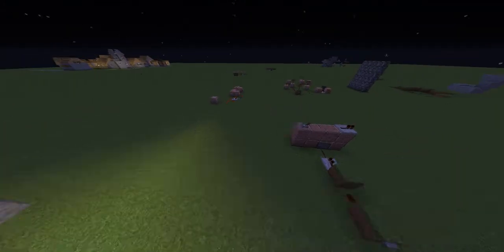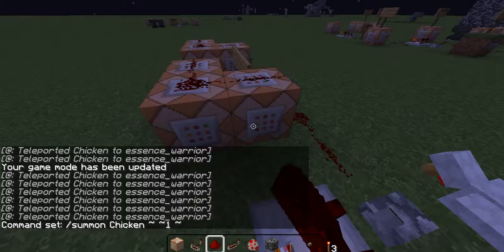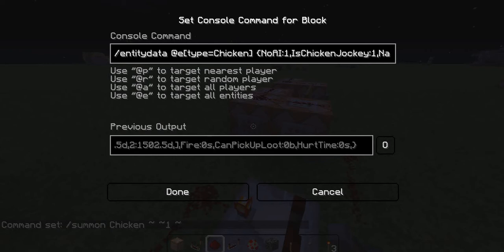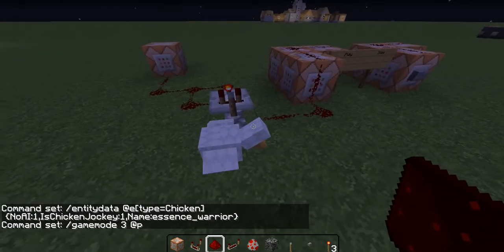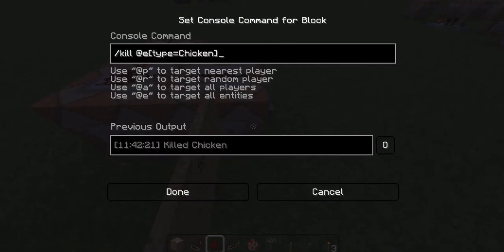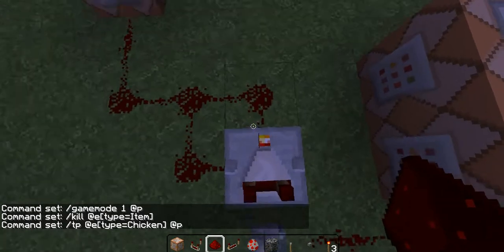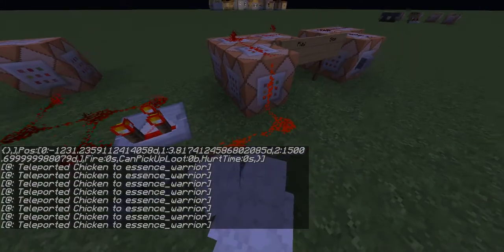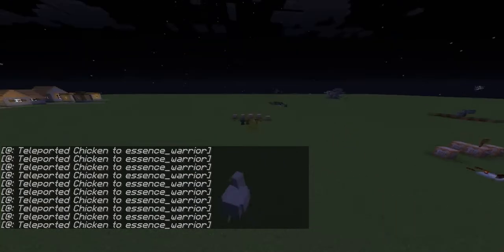Minecraft Weird Redstone: Become A Chicken! Completely Multiplayer Compatible!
Hey Guys! I Was Thinking About The Flying Pig I Made, And Thought "Hey, What If I WAS The Flying Mob?" So I Made This Tiny Machine That Turns You Into A Chicken And have No-One See You Or Particles, Thanks to /gamemode 3! Hope You Guys Enjoy!